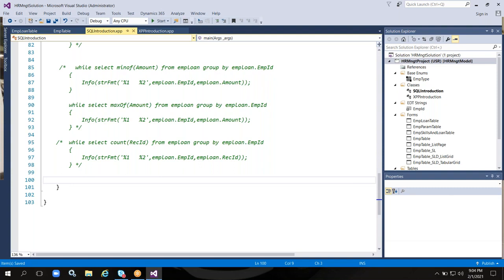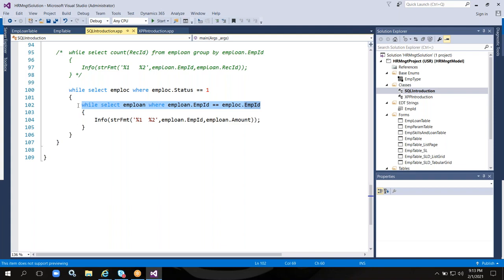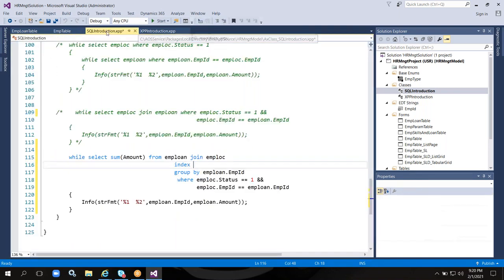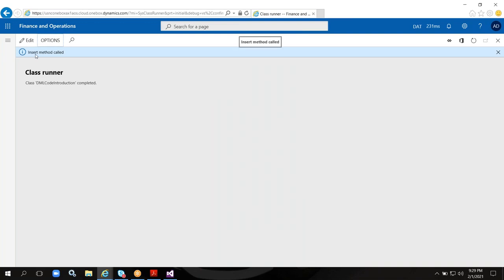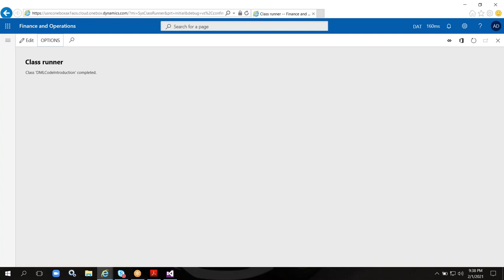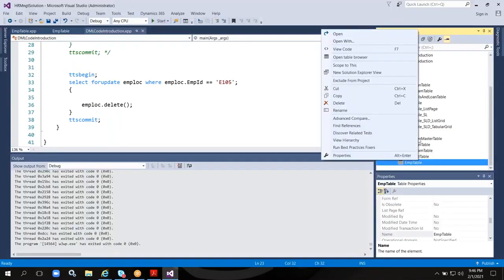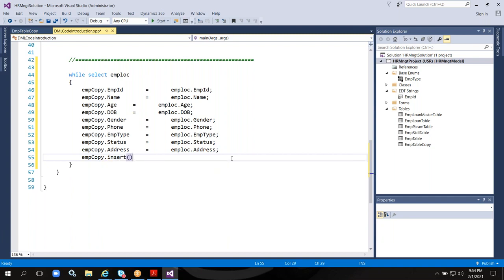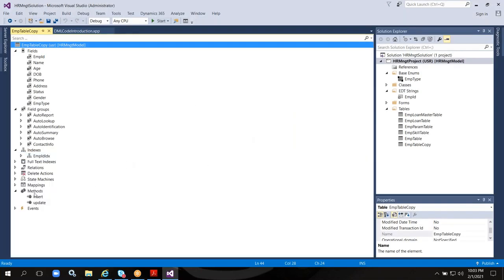Join Clause DML Codes | Microsoft dynamics 365 tutorial |CRM | finance and opera